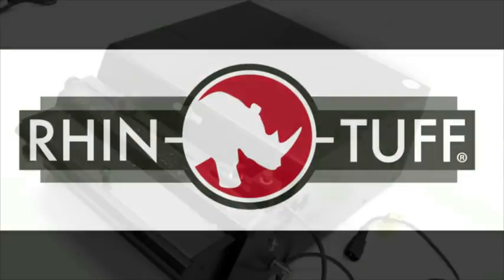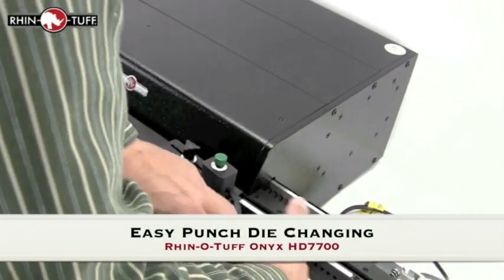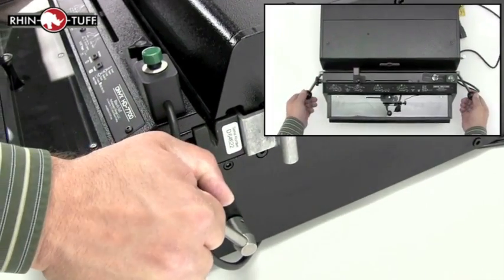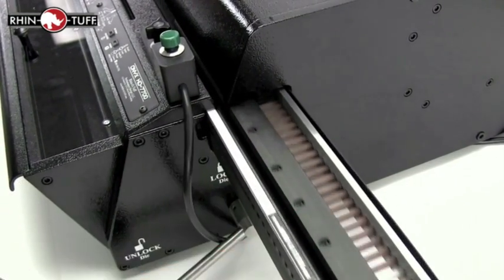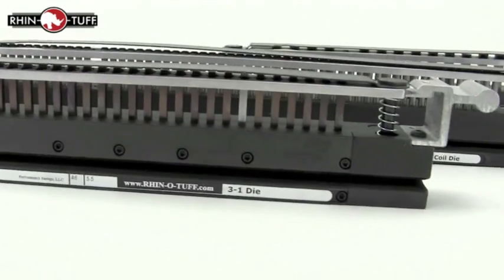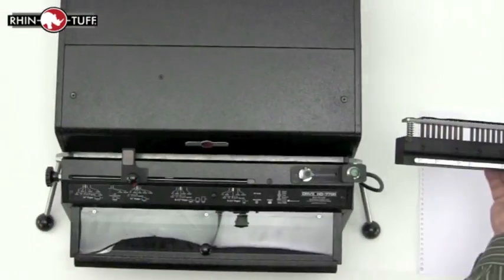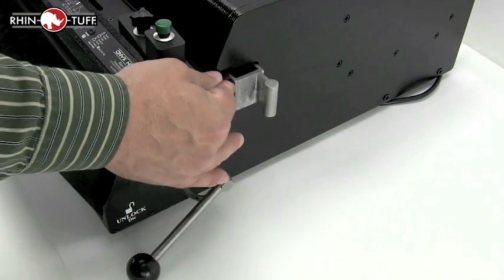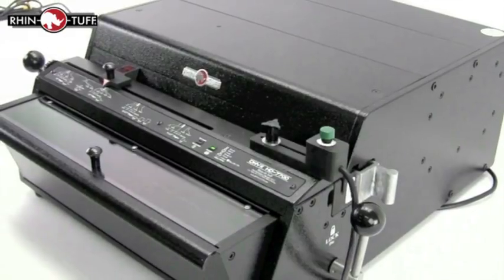Die change on ONYX HD7700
At PDC, we provide you with the perfect solution to the presentation of your documents, whatever your requirements.  Whether your company is large or small, we help you turn your documents into professional pieces of communication that enhance your prestige.